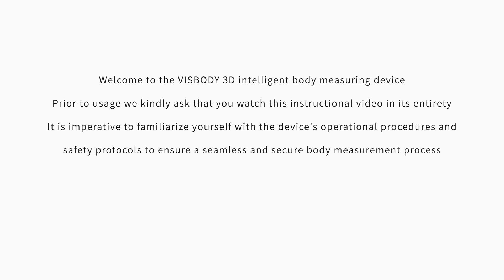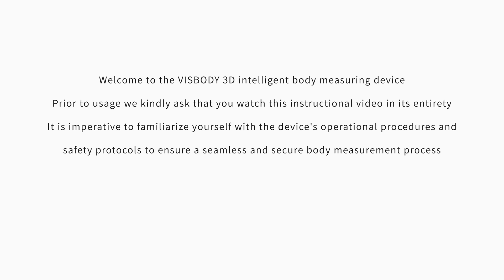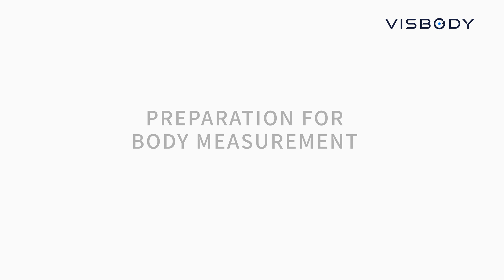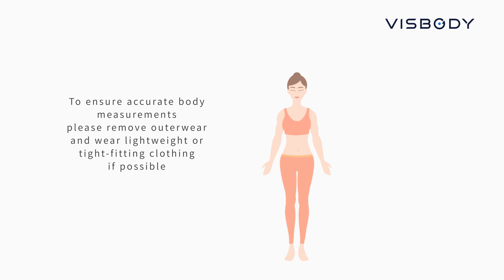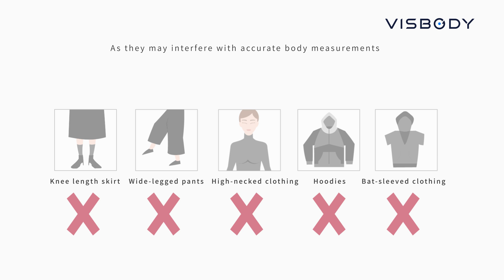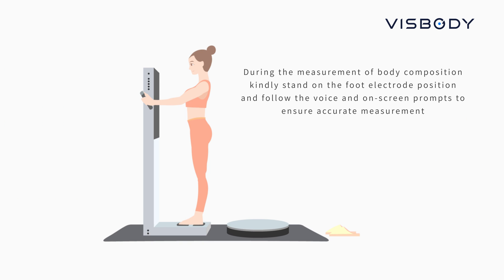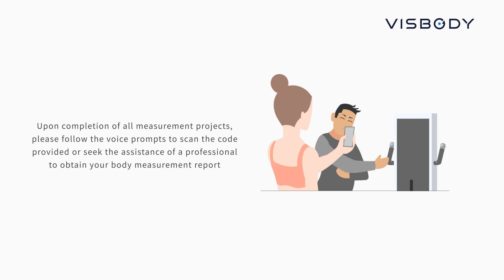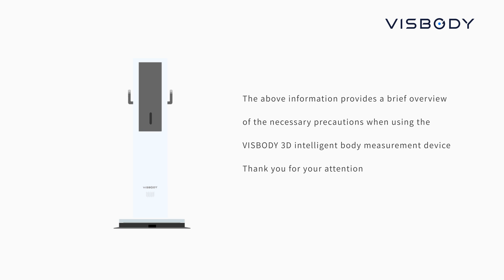Visbody 3D Body Scanner | Precautionary Steps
Don't test - with pacemakers, metal medical devices, or pregnant: 00:34-00:43
Remove shoes and socks: 00:44-00:50
Don't wear rings, watches, necklaces, etc: 00:51-00:56
Wear tight-fitting clothing: 00:57-01:21
Steps to test: 01:22-02:10